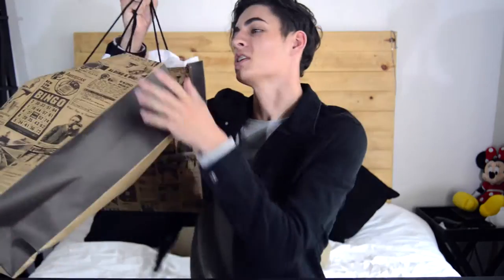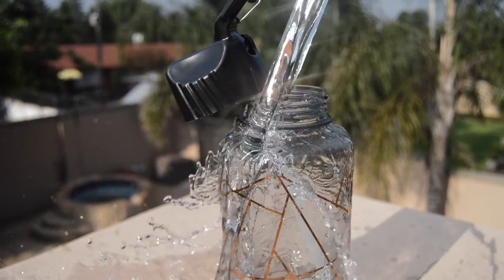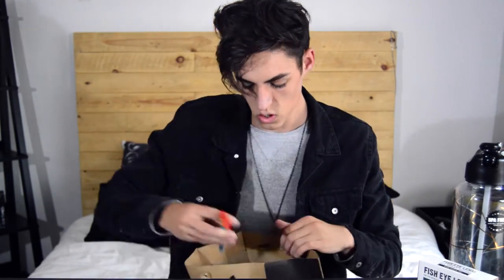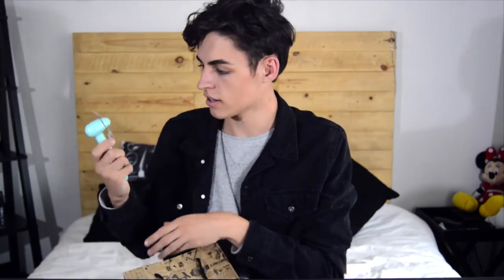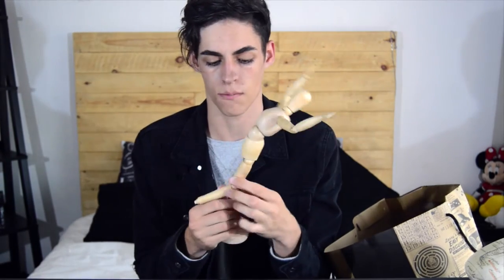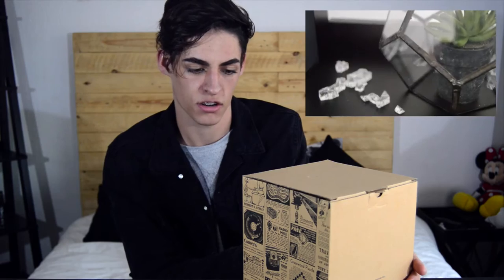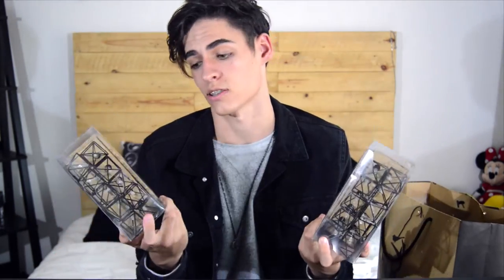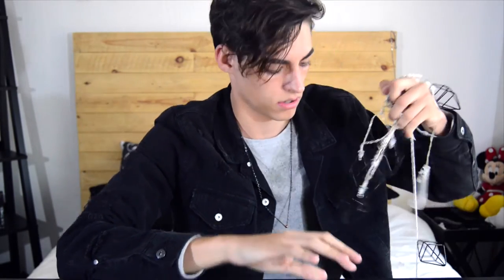Typo Haul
in this video join me as i unbox random thing i bought from typo. i hope you enjoy!

Thanks again. you're awesome!